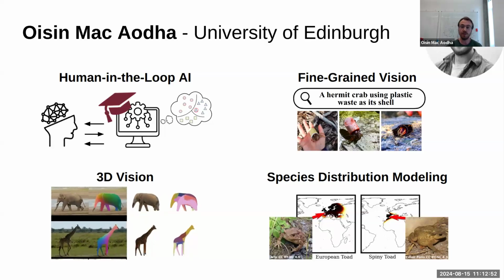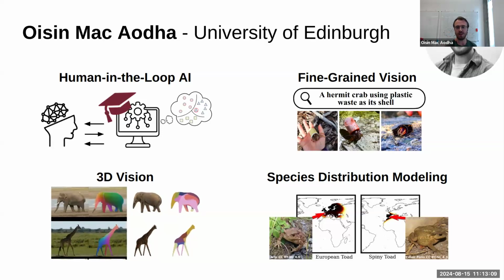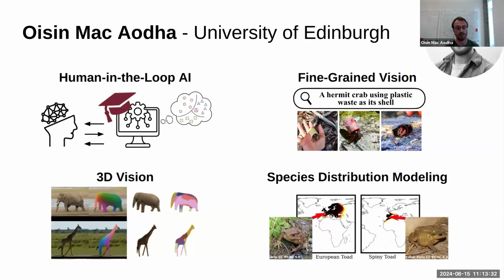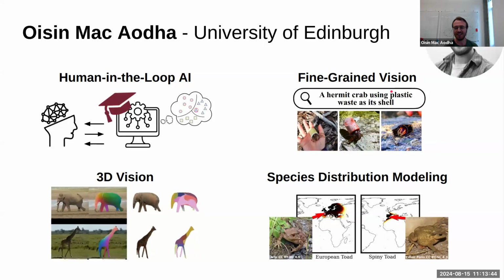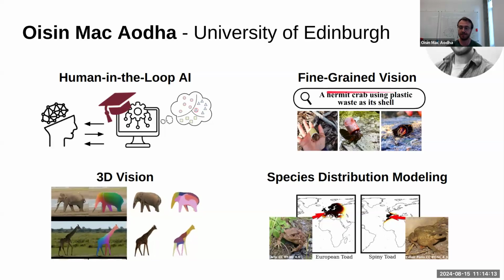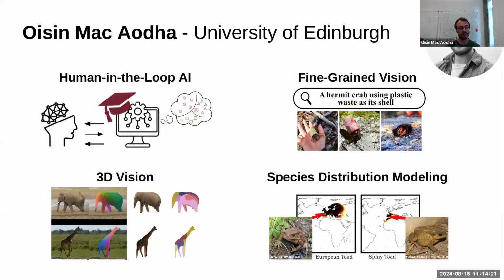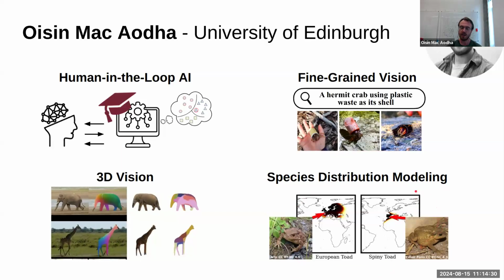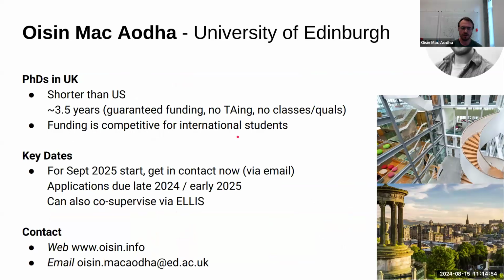Oisin Mac Aodha - University of Edinburgh